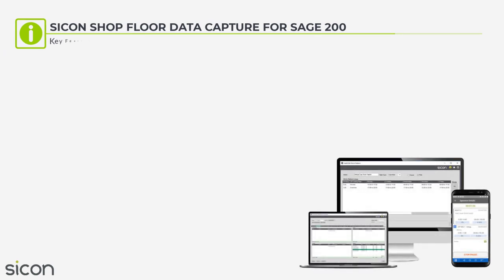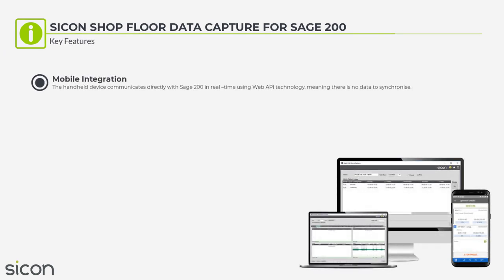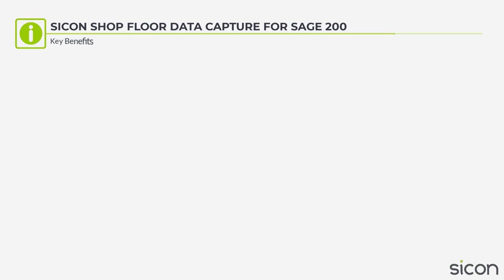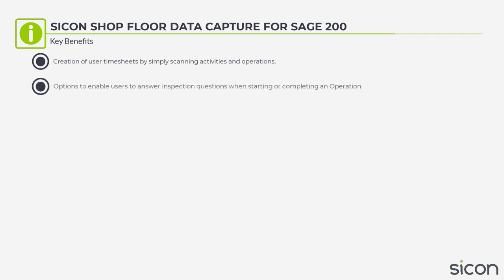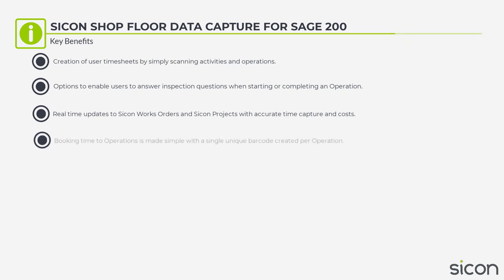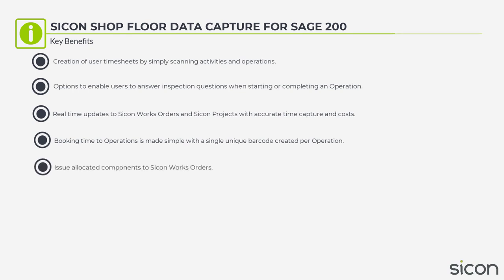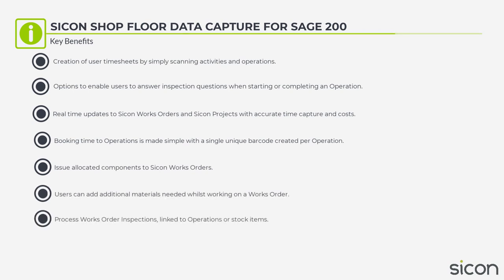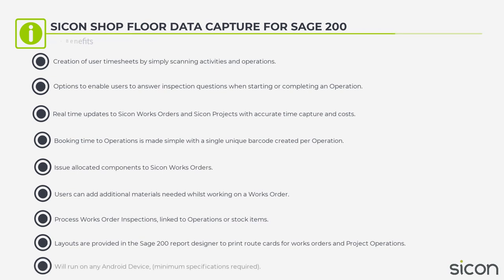Sicon Shop Floor Data Capture Product Overview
For more information on the Sicon Product Portfolio visit our

0:00 Sicon Shop Floor Data Capture Product Overview
1:02 Key Features
1:45 Key Benefits